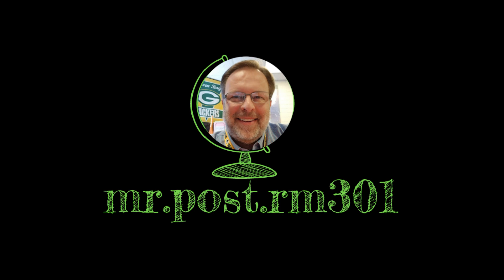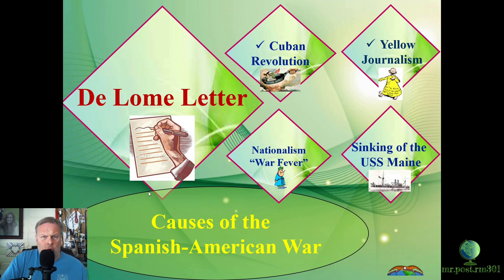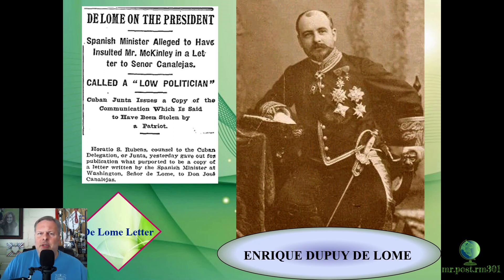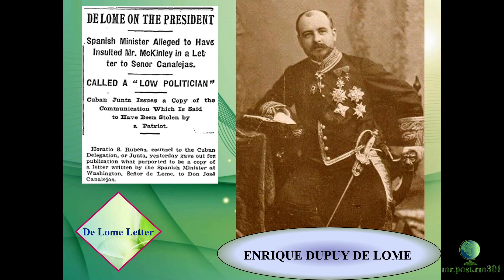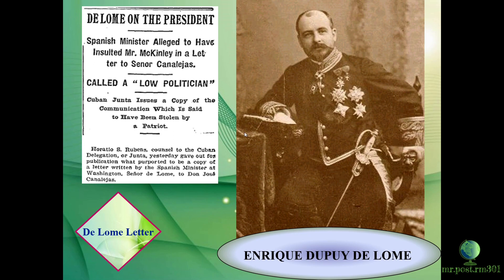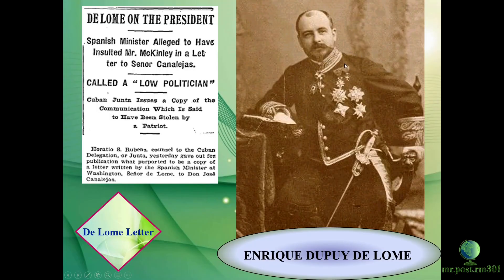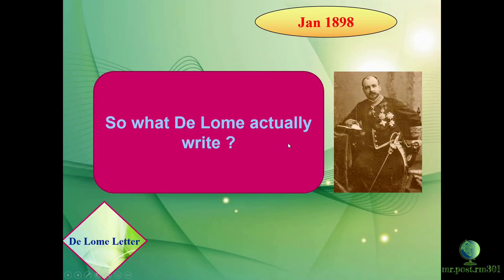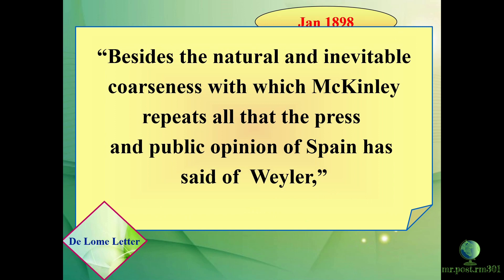Lesson: Spanish American War (Part 3)- The DeLome Letter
For parents, guardians, and students of Mr. Post's class @ Cross Middle School, Tucson, Arizona.

Part 3 (of 5) of the 5 Causes of the Spanish-American War